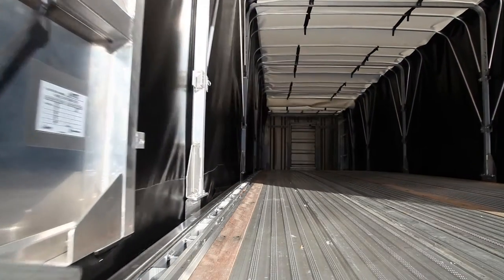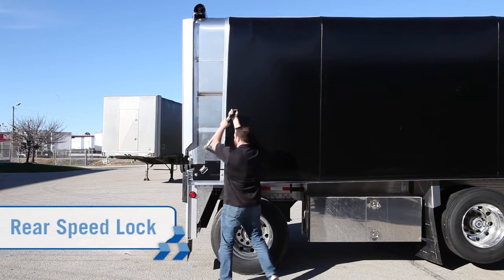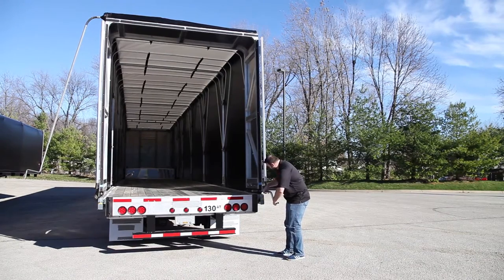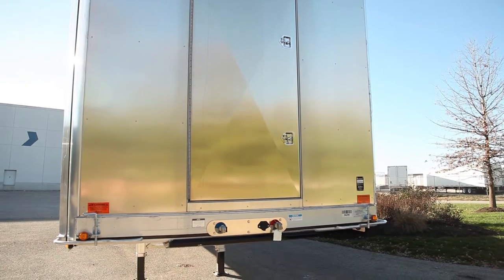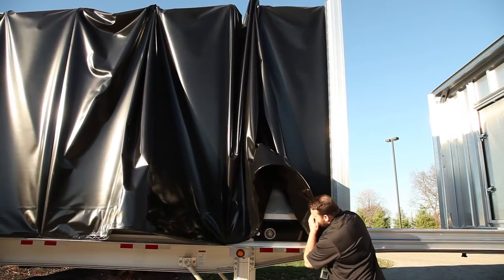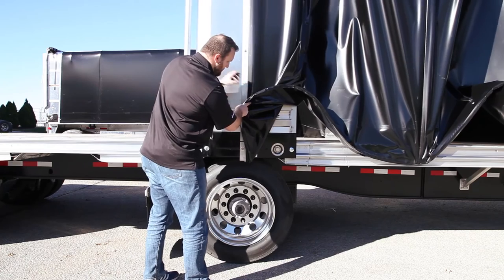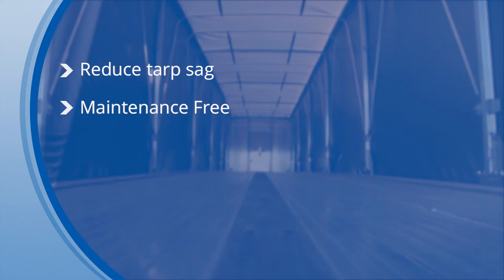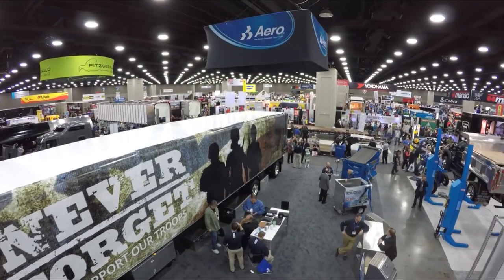Conestoga XP Product Overview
Say Goodbye to Throwing Tarps

Like the original Conestoga, the Conestoga XP features our smooth and durable steel wheels on a stainless steel track system with the same innovative design. However, the Conestoga XP features redesigned speed lock systems on both the front and rear of the system. This allows the driver to open and close the system quicker, while still providing the same security as the previous generations of the Conestoga.